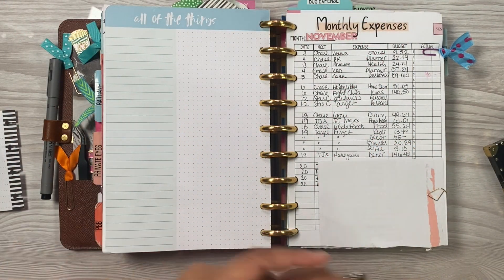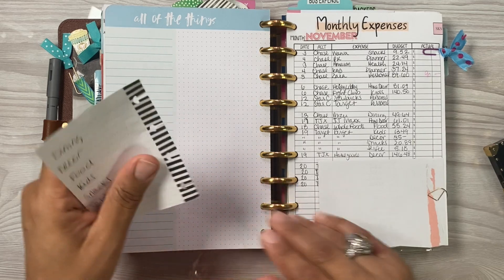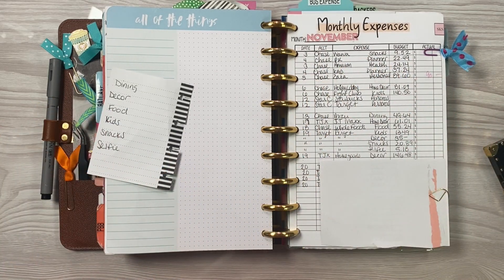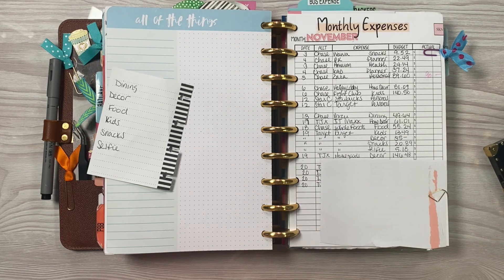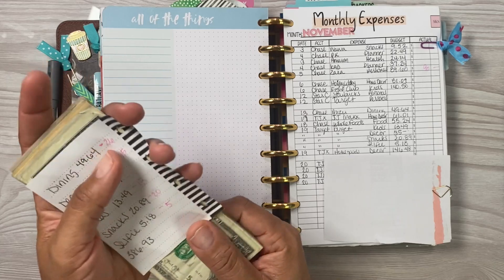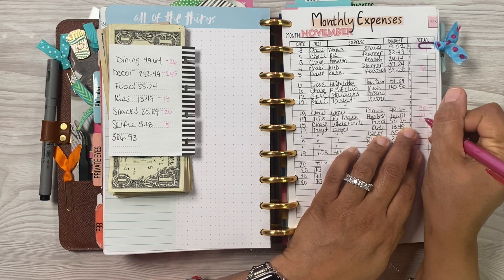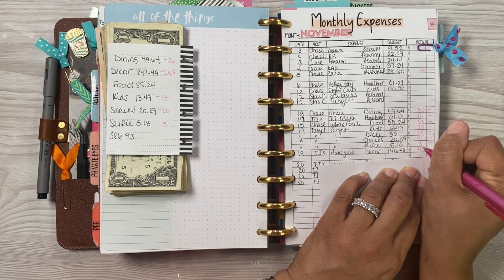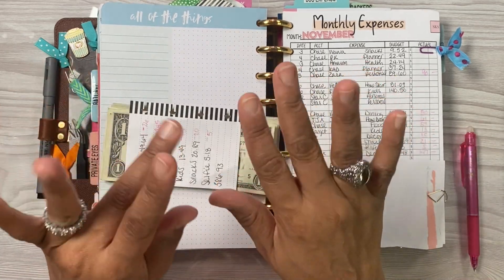11/19/2021 Weekly Cash Expense CASH-OUT - SKS Payday Budget Book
Today I am using the digital version of my SKS Payday Budget Book. The Monthly Expense sheet is what I use specifically to track my credit card spending. At the end of every week, I settle all credit card spending by cashing out on my envelopes to cover the respective charges. It's a work in progress and struggle. Change takes time! I am working to change my behaviors with handling my finances.

See how I turned my Louis Vuitton Zippy Organizer Wallet, Louis Vuitton Agenda GM, and (2) Two Louis Vuitton Agenda MM’s and my Louis Vuitton Paul MM Cover into my cash envelope system.

I have been using the paycheck to paycheck budget for almost a year now. I am beginning my journey to paying down debt and saving LOTS and LOTS of GOALS!!! Yes, my sinking funds are short-term and long-term GOALS!

The cash envelopes I am using were created by me!

SKS Payday Budget Book  - NOW AVAILABLE FOR DOWNLOAD

*PRODUCTS USED*

Uplama 6pc Notebook Pen Holders
Multibey Large Paper Clips
Pilot Frixion Erasable Extra Fine Point 0.5mm
Zebra MildLiners 15pk
Translucent Vellum
Gel Pen ultra fine point 0.35mm black
Gel Pen fine point 0.5mm multi color
SKS Payday Budget Book - SewKraftySanaa.com
Planner Charms - SewKraftySanaa.com
Wallet charms - SewKraftySanaa.com
Airpod Charm - SewKraftySanaa.com
Drop Shape GOLD Paper Clips
Jumbo Gold Paper Clips
Paper Junkie Pink Vellum
Pilot Frixion Erasable highlighters

Louis Vuitton Desk Agenda Cover
Louis Vuitton Elizabeth Roller Coaster Pencil Pouch